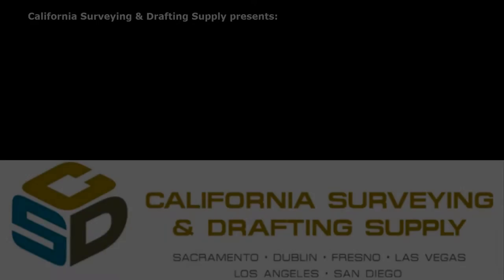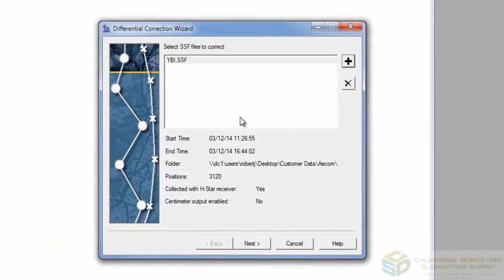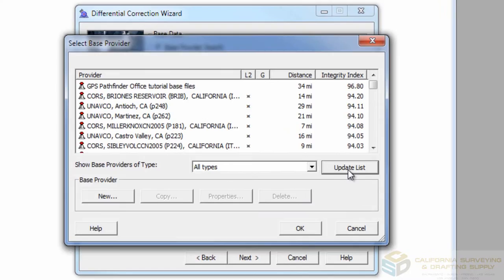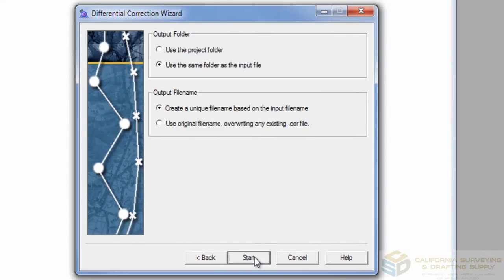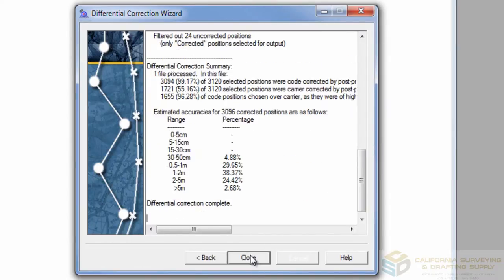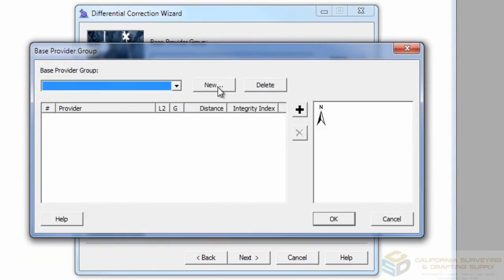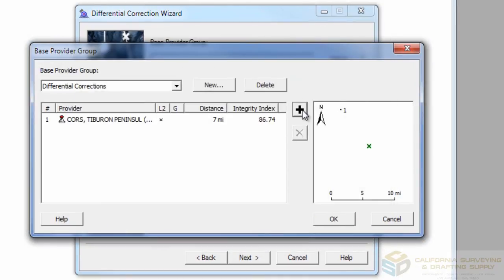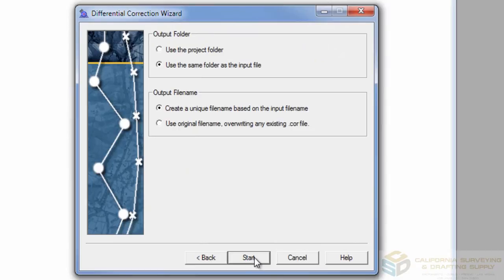Post Processing GNSS Data in Trimble Pathfinder Office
This brief, yet informative tutorial will walk you through the process of post-processing GNSS data using Trimble Pathfinder Office Software.